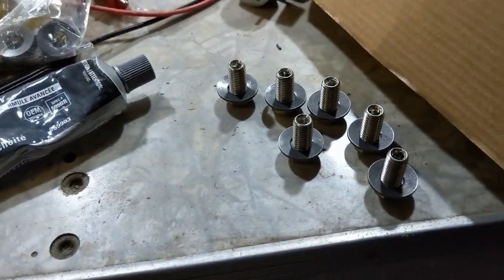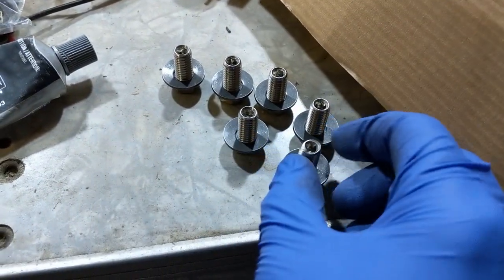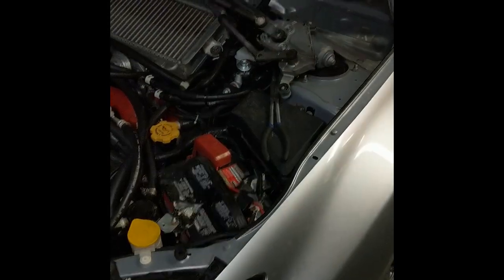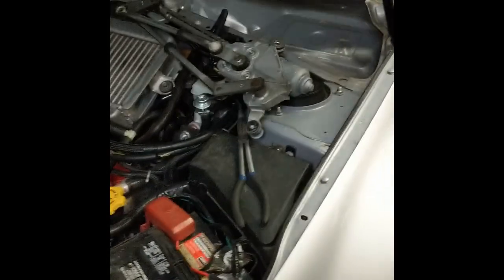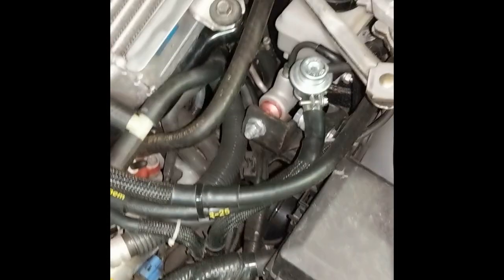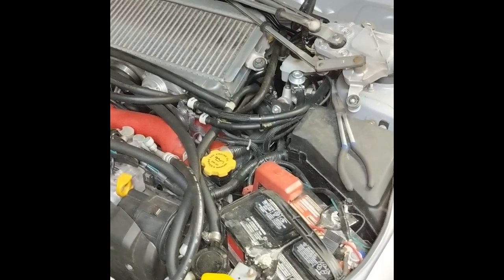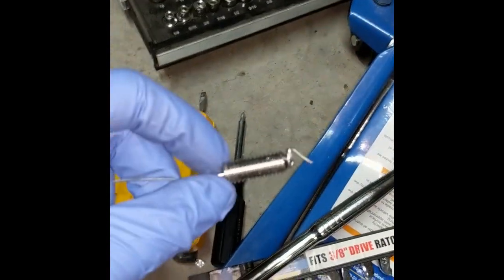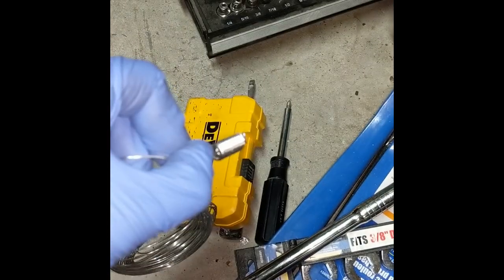WRX and STI Firewall Spot Weld Fix (Without removing any dash pieces, 1.5 hour job)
The 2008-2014 WRX and STI (GR and GV) are known to have the clutch and brake pedal assembly mounting bracket rip holes from the firewall. This creates a horrendous creak that can only be fixed by removing the dash, or lots of fiddling with universal joints and lots of swearing, and realization that you should have just sucked it up and removed the dash anyways.
This is my method of fixing the issue without removing the dash, or working in the dark

I have had all the braces available on the market, clutch master brace, brake master brace, ITS mount, NEW clutch and brake assembly, the spot welds still let go.

I offer a kit with the hardware and step by step instructions.
I also have a kit with the accessories, drill bit, caulking, and loctite.

For more information on the problem, you can read up on it and buy the kits here: